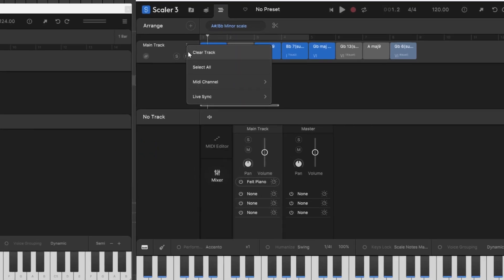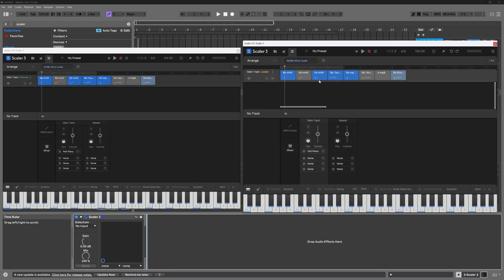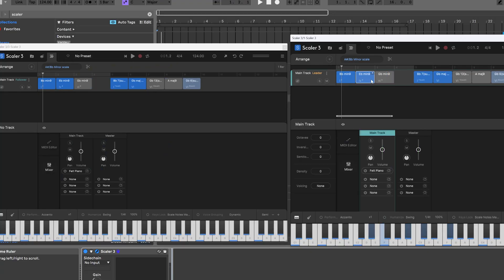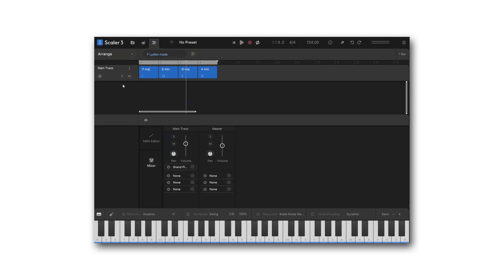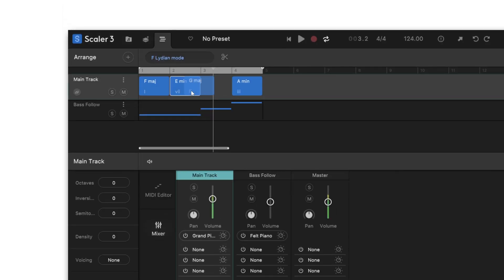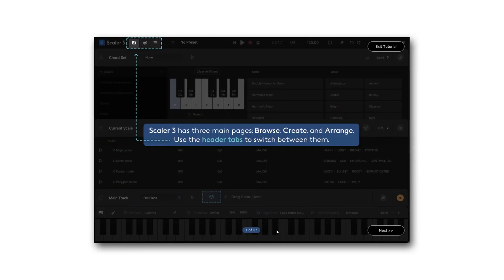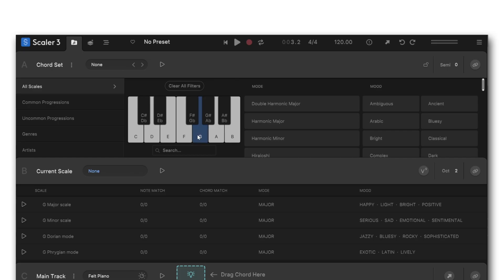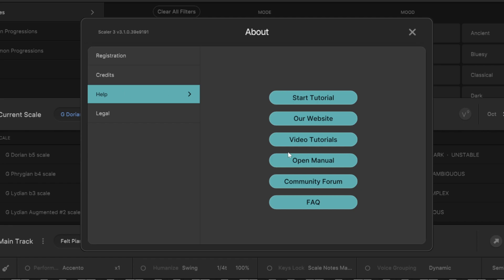Scaler 3.1 - Update Features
Live Sync
Sync your Main Track chords and Current Scale across all running Scaler 3 instances.
Bass Follow Track
New Articulations option: auto-follow the root note of your chord track.
Onboard Tutorial
A step-by-step overlay greets you on startup—perfect for new users.
Clip Extension
Easily extend / shorten adjacent clips with a single drag.
All Scales on Launch
“All Scales” view is now the default at startup.
Arrange Page Scrolling & Zoom
Free-scroll and pinch-to-zoom for smoother timeline navigation.
Select All / Deselect All
Single-click “Select All” in the three-dot or right-click menu; click blank space to “Deselect All.”
Supporting Documents
Updated User Manual and new Multi Channel MIDI Out setup guide for most DAWs

Bug Fixes

Lasso Chords crash resolved for affected users
Overlapping Chords bug squashed
Last-Chord Extension edge cases fixed in Main Track
DAW Sync Off Loop unresponsive play/stop behavior corrected
Instrument Plugin Recall in Studio One now reliable
Playback Progress Bar displays correctly over empty regions
Non-Standard and Complex Time Signatures sync behaviour corrected
Keys Lock profile no longer cuts off notes
MIDI Notes now render properly in Scale White Keys
Stuck Notes when playing two bound notes simultaneously—fixed
Sketch-to-Main-Track Drag Ignores active motions as expected
Duplicate Sidebar Controls on drag-and-drop issue resolved
Empty Space in Sketch Page no longer appears after reload

Various stability and performance optimizations